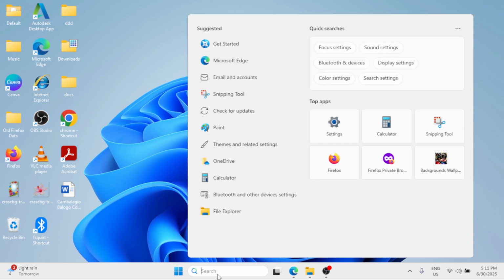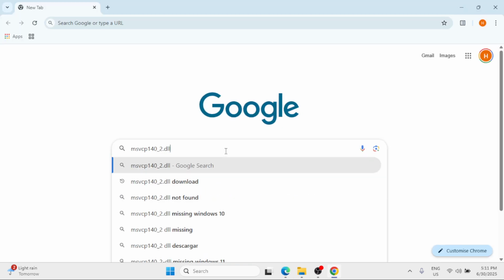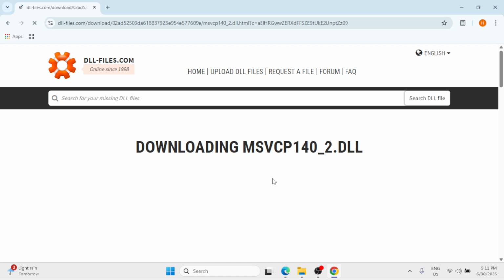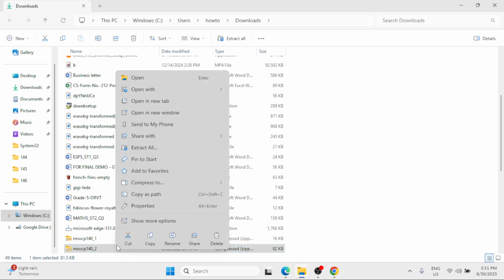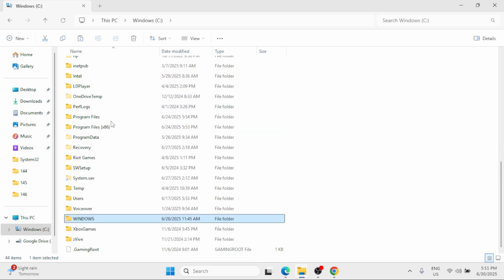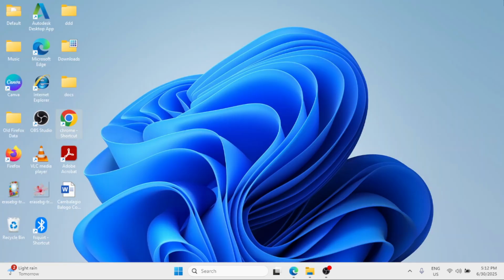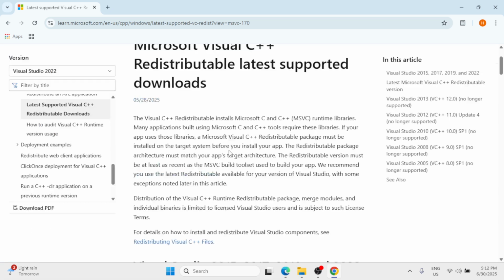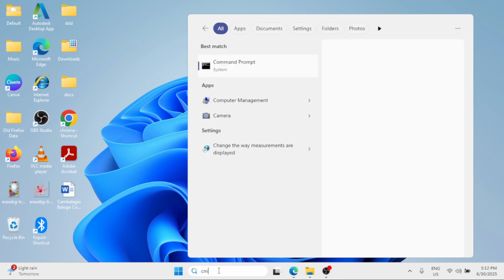How To FIX "Msvcp140_2.dll Missing" in Windows 11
If you’re encountering the "Msvcp140_2.dll is missing" error on Windows 11, this video will help you fix it quickly and effectively. Msvcp140_2.dll is part of the Microsoft Visual C++ Redistributable package, which many applications need to run properly. We’ll guide you through reinstalling or repairing the Visual C++ Redistributable and performing system checks to restore the missing file. Avoid downloading DLL files from untrusted sources to keep your system safe. Follow these steps to fix the error and get your programs running smoothly again.